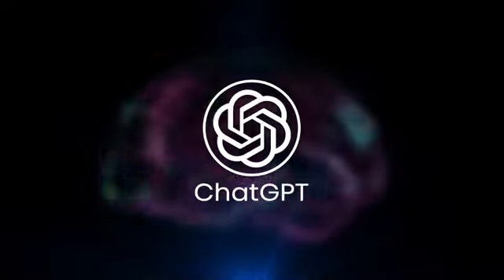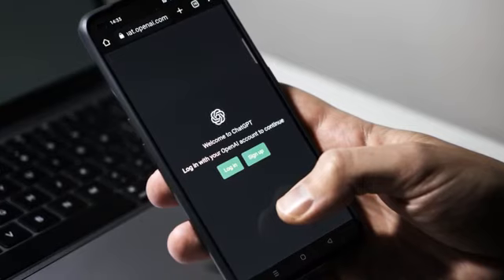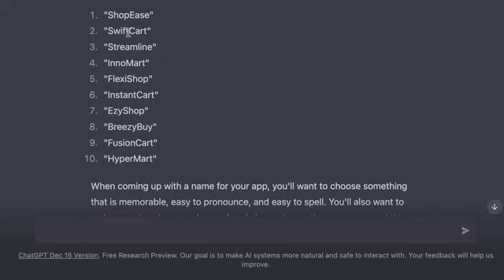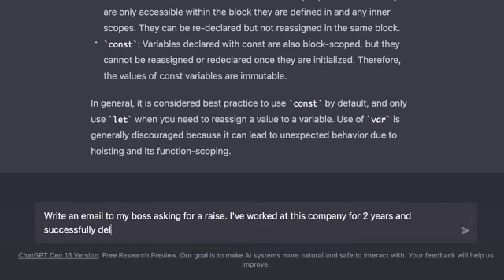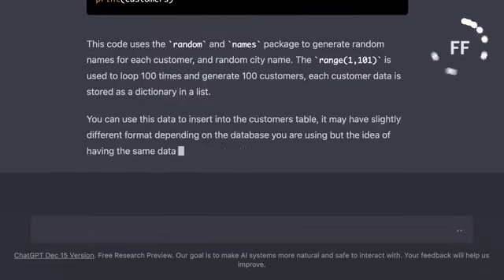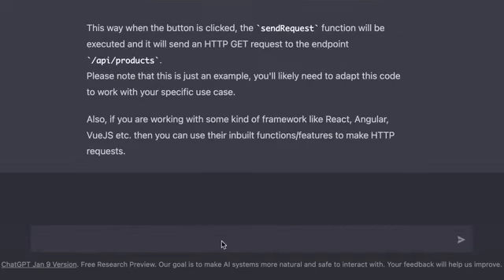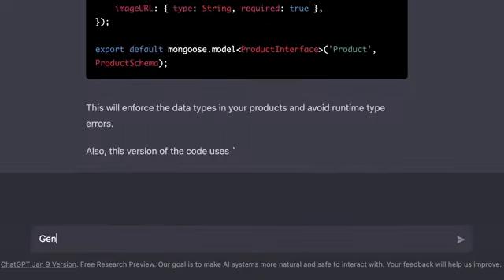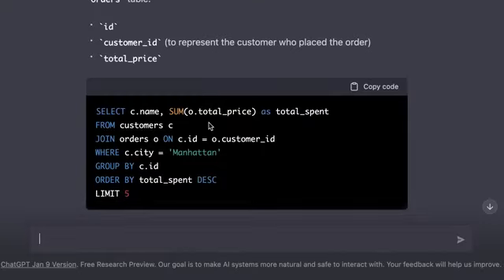How to use ChatGTP to boost your productivity as software developer.